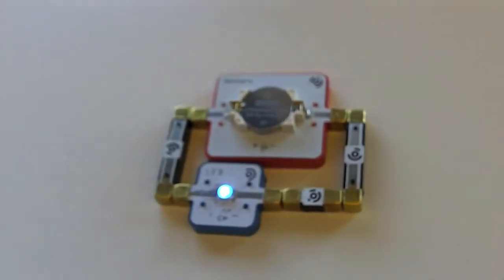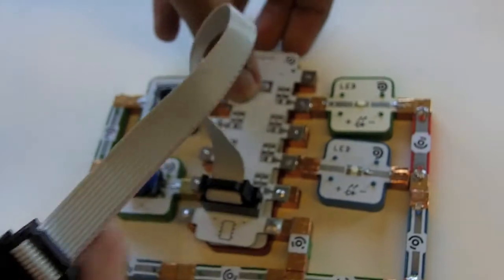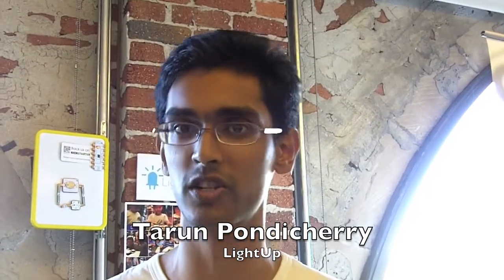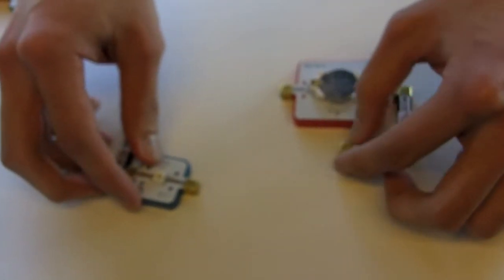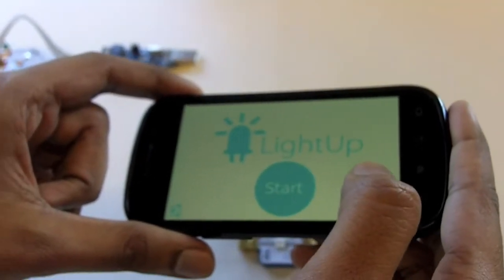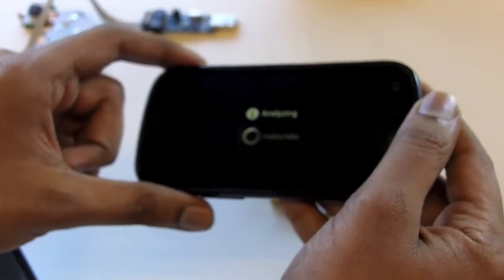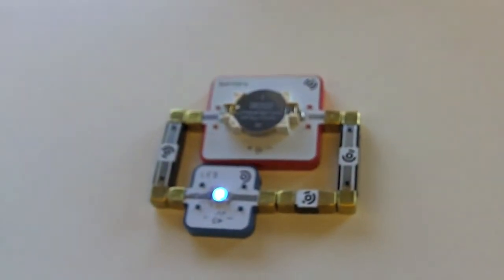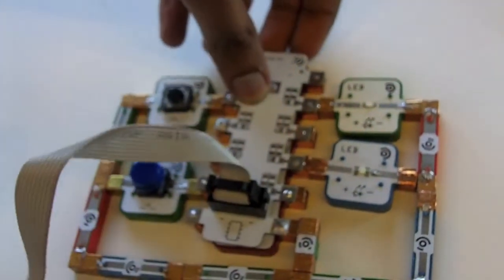Augmented Reality Helps Middle Schoolers Design Circuits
LightUp's clever magnetic blocks and augmented reality app lets kids look inside the circuits they design, as demonstrated at Haxlr8r 2013 in San Francisco.